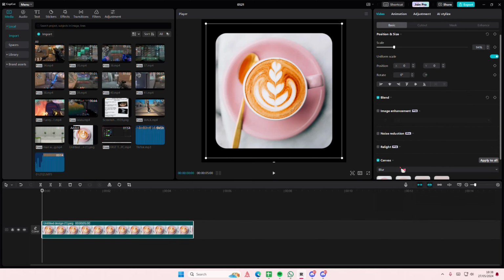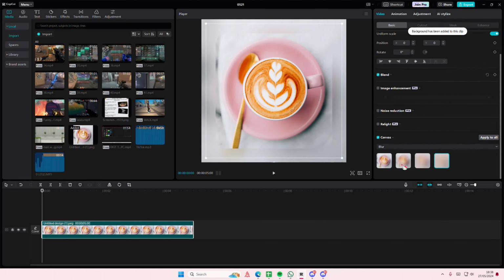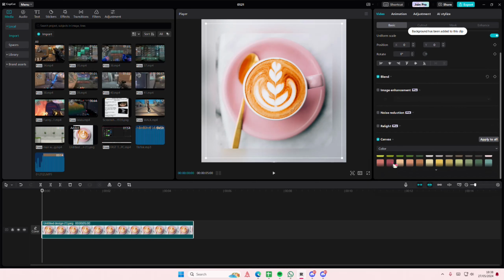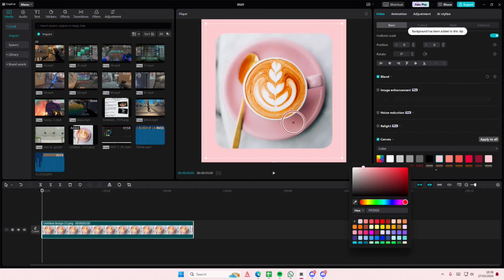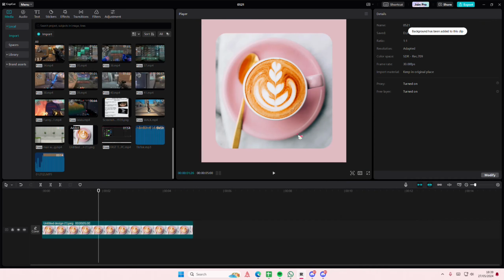✅ BEGINNER'S GUIDE: How To Apply Video Background From CapCut PC Using Canvas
Apply backgrounds from CapCut PC using the canvas feature to your videos by watching this tutorial.